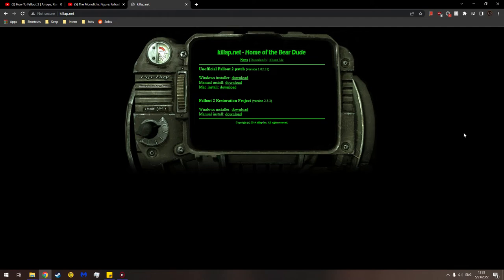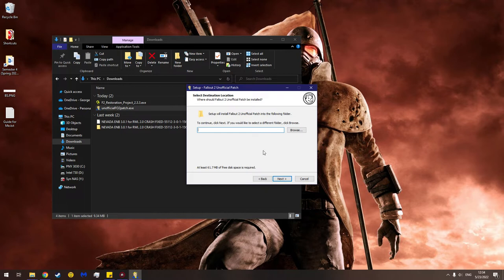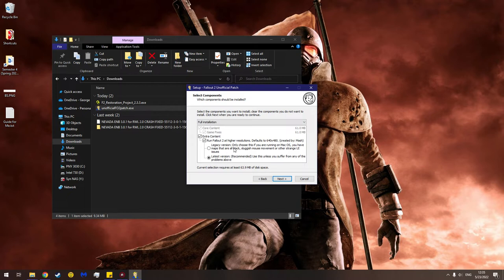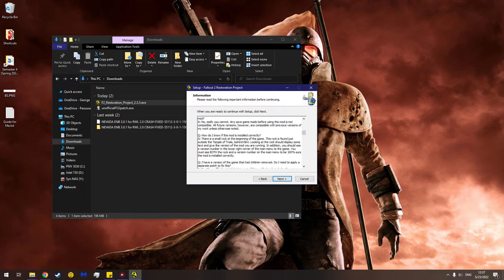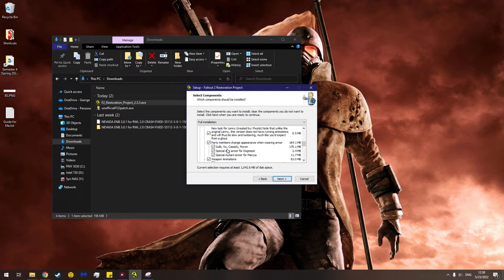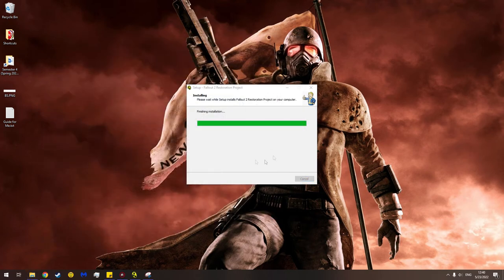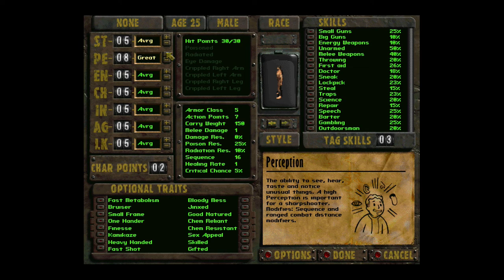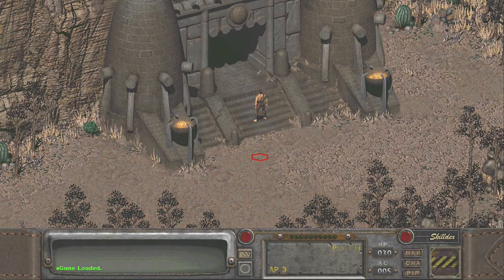How to Install Fallout 2 Unofficial Patch and Restoration Project 2022 | Vexillarius